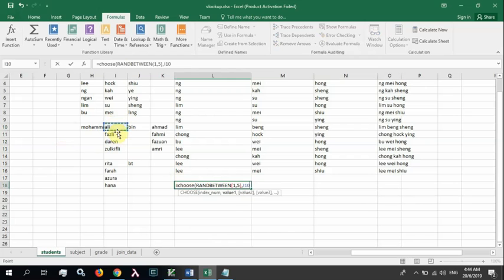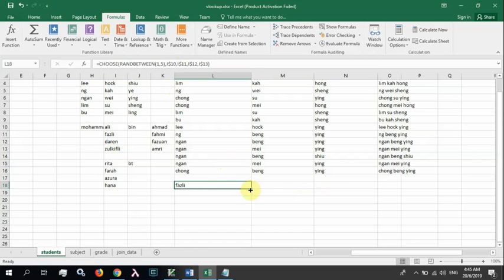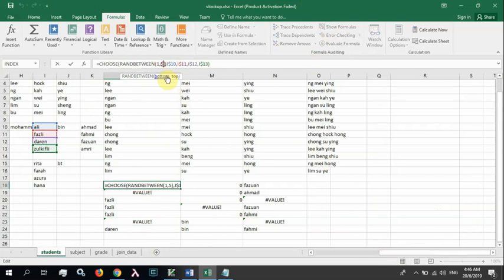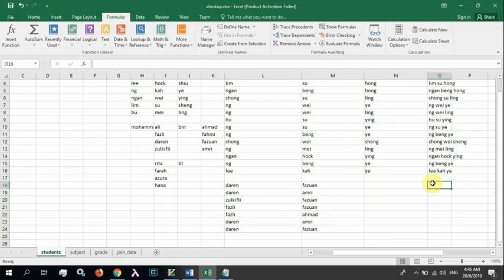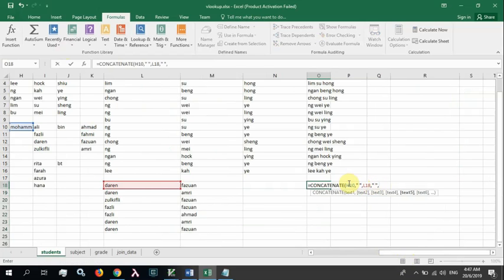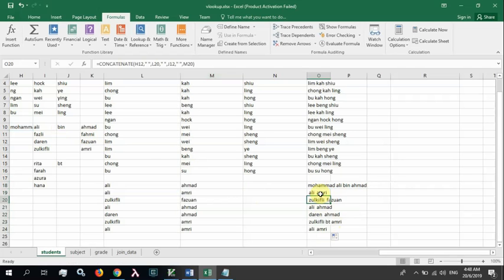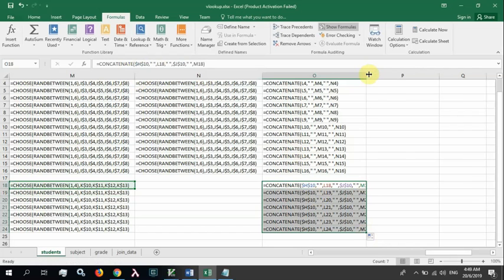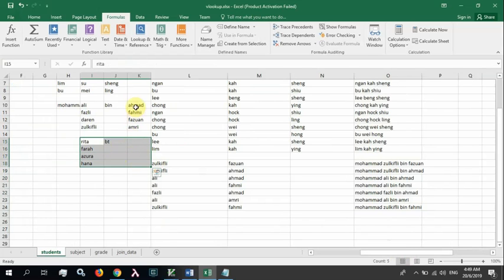Excel Practical: Generate names2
00:15 Formula start
01:20 Autofill
01:45 Debugging excel autofill, 1
02:38 String up values
03:44 Debugging excel autofill, 2
06:00 Copy/ paste by value